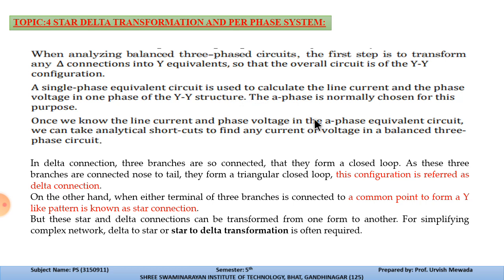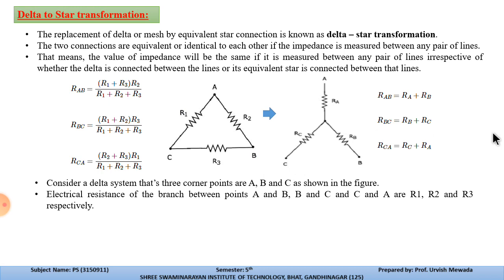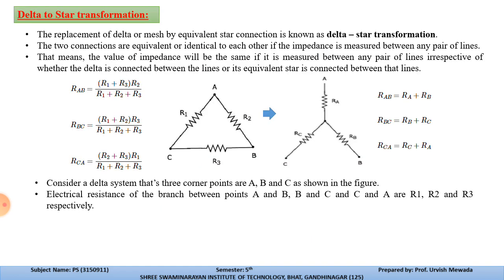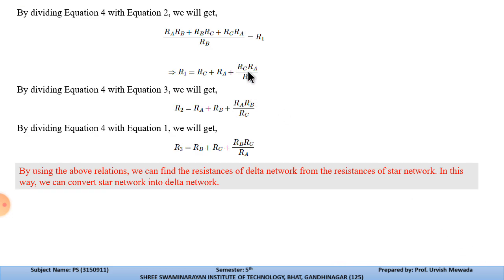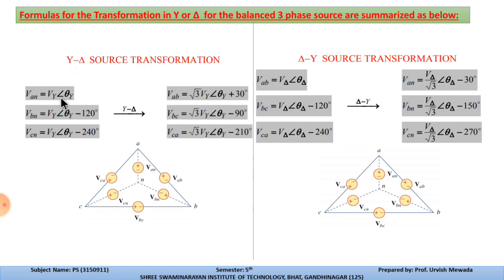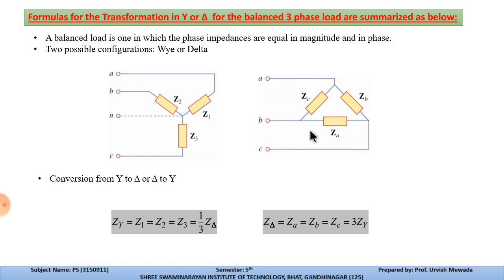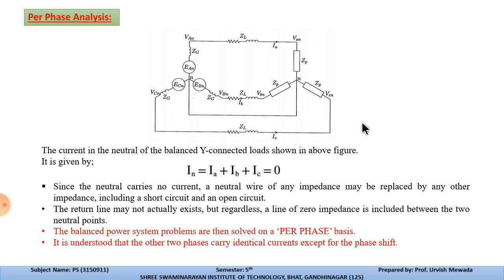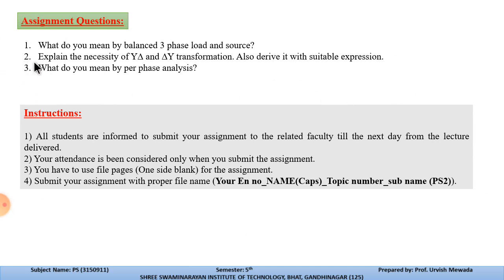PS2 UNIT1 L4 BY PROF. URVISH MEWADA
STAR DELTA TRANSFORMATION IN 3 PHASE CIRCUIT AND PER PHASE ANALYSIS